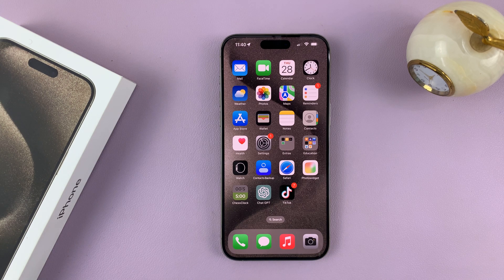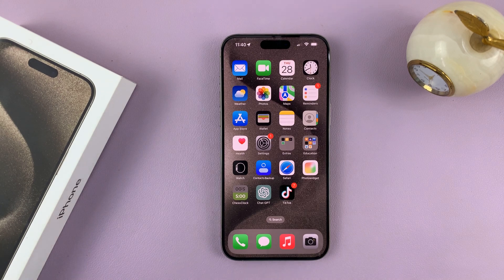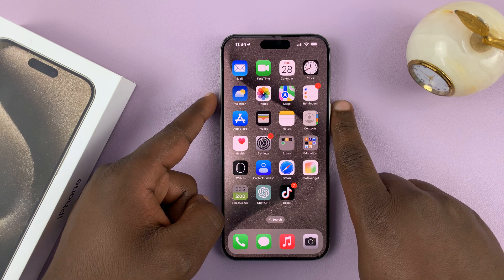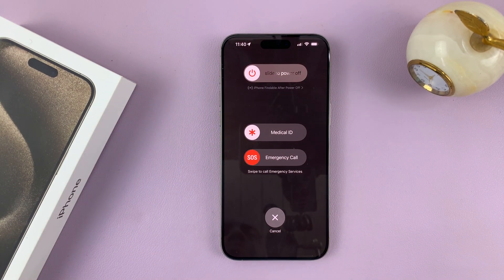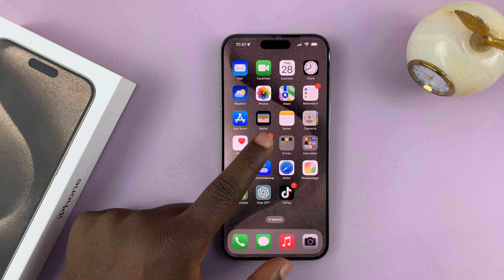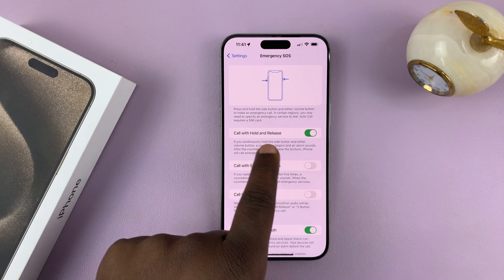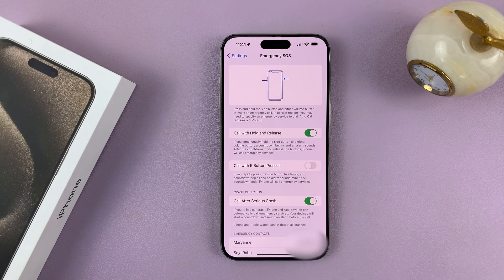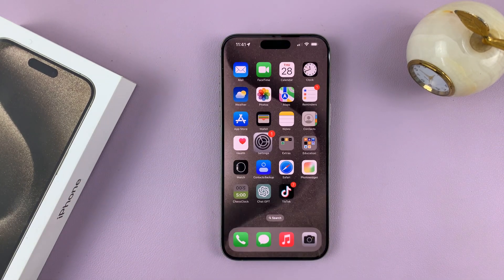How To Enable / Disable Hold To Start Emergency SOS Call On iPhone 15 & iPhone 15 Pro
In this step-by-step tutorial, we'll show you how to enable or disable the Hold To Start Emergency SOS Call feature on your iPhone 15 and iPhone 15 Pro.

These instructions will apply to the iPhone 15 Pro Max as well. This is what has been used for this demonstration.

This important safety feature allows you to quickly call for help in case of an emergency. Whether you want to set it up or make adjustments to suit your preferences, we've got you covered.

Enable / Disable Hold To Start Emergency SOS Call On iPhone 15 & iPhone 15 Pro:
How To Turn Hold To Start Emergency SOS Call ON/FF On iPhone 15 & iPhone 15 Pro:

How To Enable Hold To Start Emergency SOS Call On iPhone 15 & iPhone 15 Pro:
Turn ON Hold To Start Emergency SOS Call On iPhone 15 & iPhone 15 Pro:

Step 1: Begin by unlocking your iPhone 15 or iPhone 15 Pro. Locate the Settings app on your home screen and tap to open it.

Step 2: Scroll down and select "Emergency SOS" from the list of options.

Step 3: Within the Emergency SOS settings, you'll find an option labeled "Call with Hold and Release". Toggle this switch to the "On" position. This will enable the Hold To Start Emergency SOS Call feature.

How To Disable Hold To Start Emergency SOS Call On iPhone 15 & iPhone 15 Pro:
Turn OFF Hold To Start Emergency SOS Call On iPhone 15 & iPhone 15 Pro:

Step 3: Within the Emergency SOS settings, you'll find an option labeled "Call with Hold and Release". Toggle the switch to the "Off" position. This will disable the Hold To Start Emergency SOS Call feature.

Testing the Feature

It's highly recommended to test this feature after enabling it to ensure it functions as expected. To do this:

Step 1: Lock your iPhone 15, 15 Pro or 15 Pro Max.

Step 2: Press and hold the side button along with the volume up button until the Emergency SOS slider appears. Don't let go of the buttons until the emergency SOS call counter counts down to zero.

Remember, this feature is designed to connect you to emergency services swiftly, so exercise caution when testing it.

To stop an emergency SOS call, simply release the two buttons.

WOTOBEUS USB-C to USB-C Cable 5A PD100W Cord LED Display:

Cell Phone Tripod Adapter